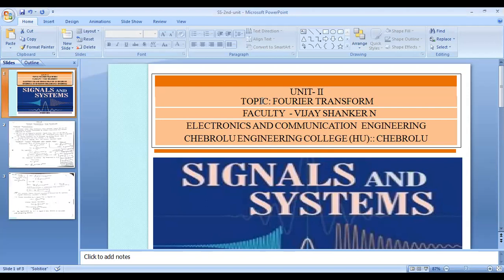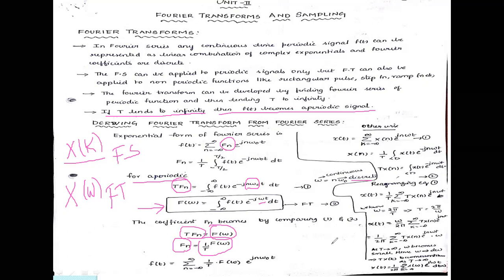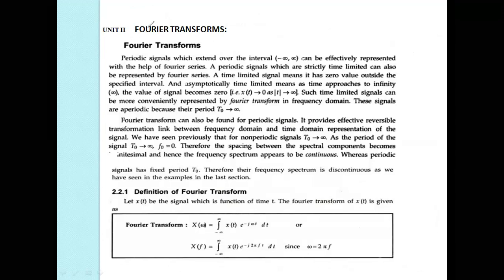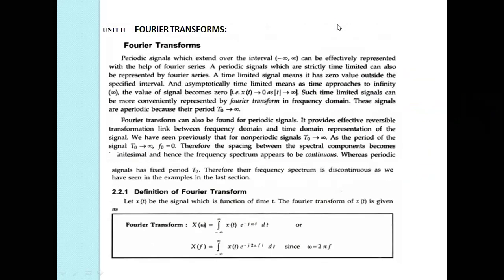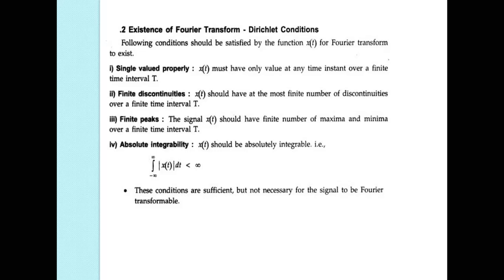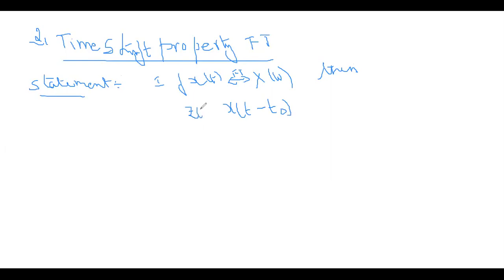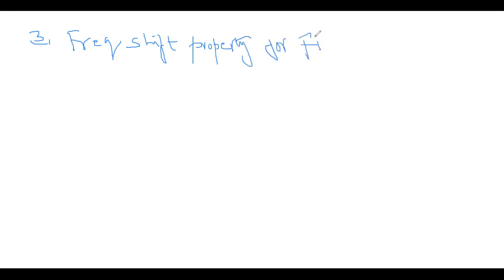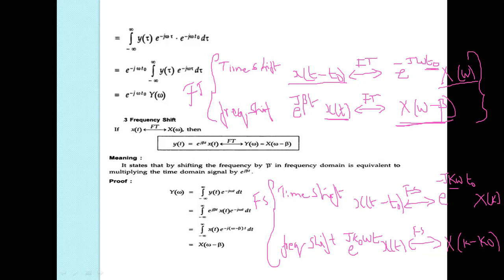Fourier Transform SS By NVS